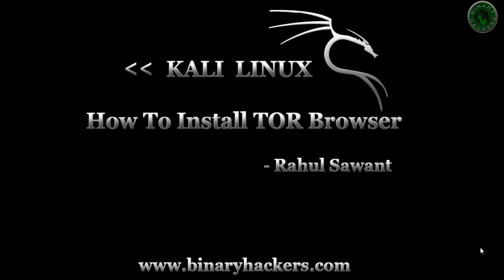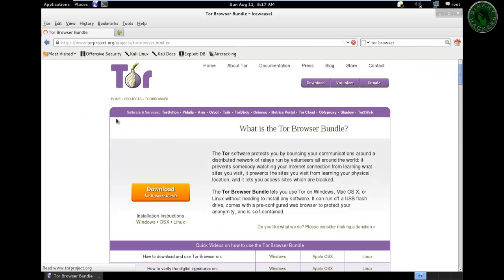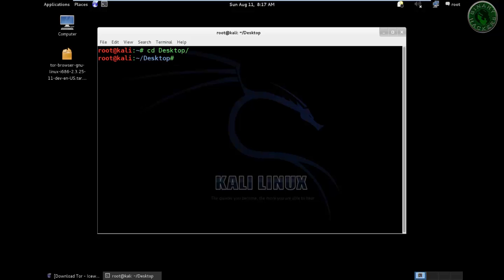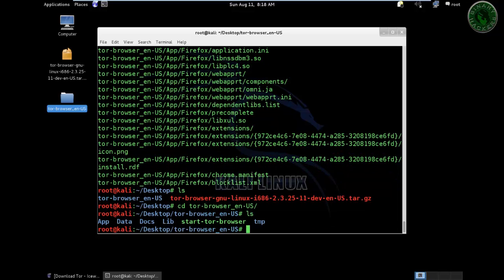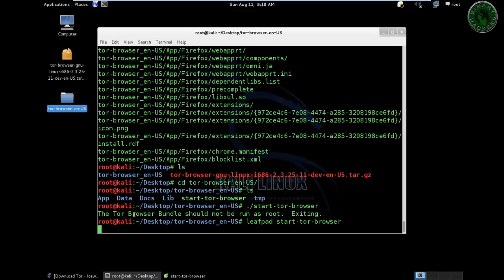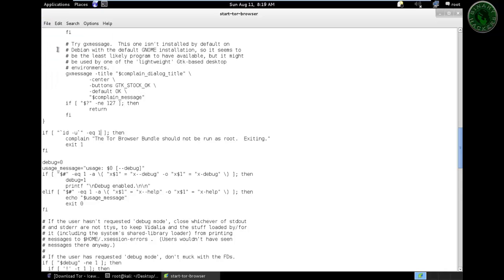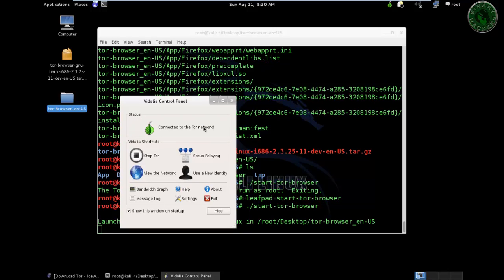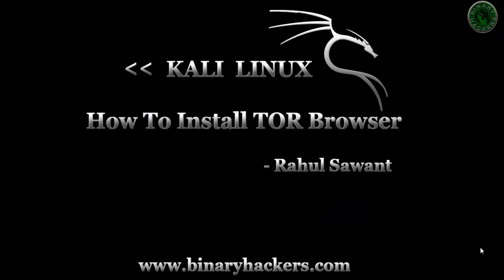Kali Linux - How to Install Tor Browser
In this tutorial you will learn how to install tor browser in Kali Linux.